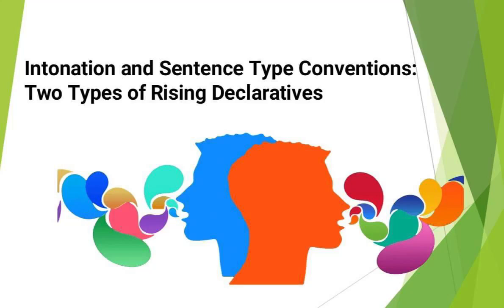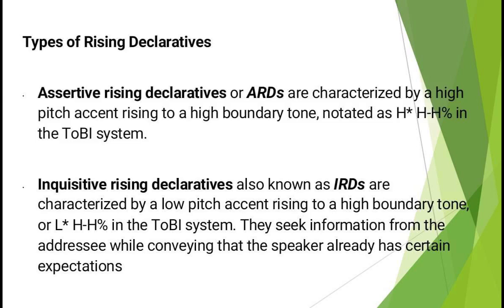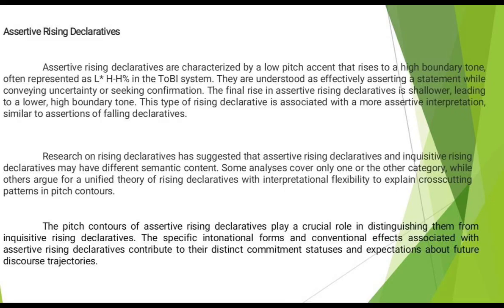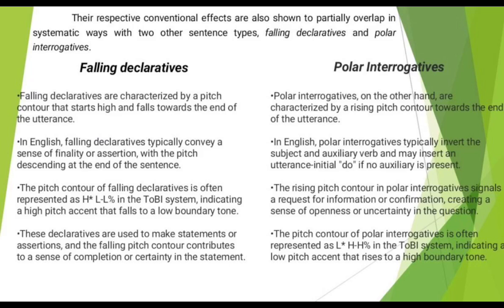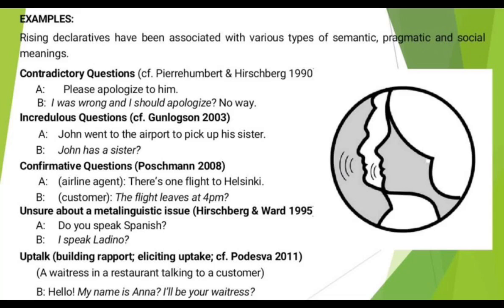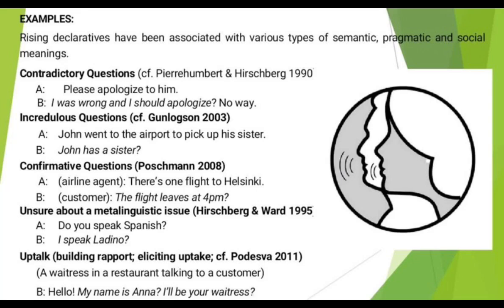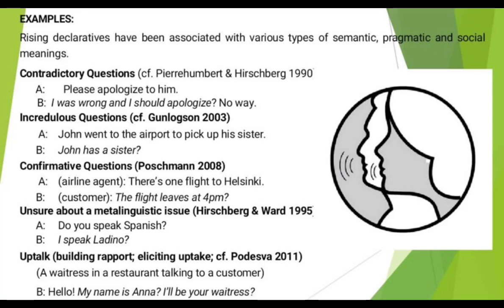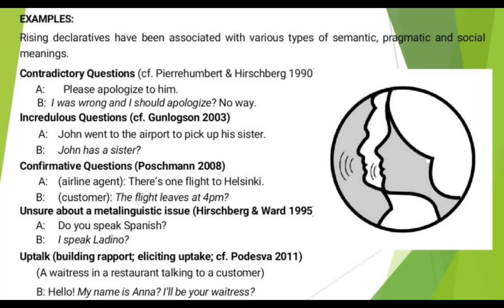INTONATION AND SENTENCE TYPE COVENTIONS: TWO TYPES OF RISING DECLARATIVES